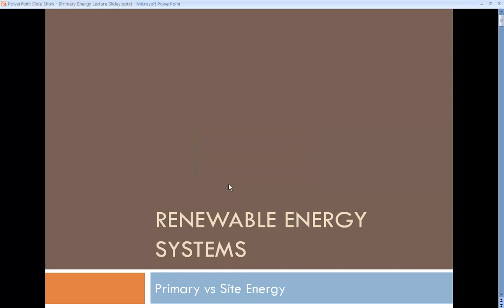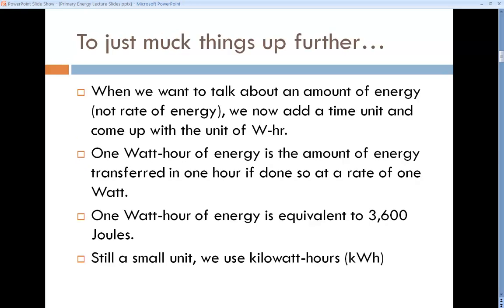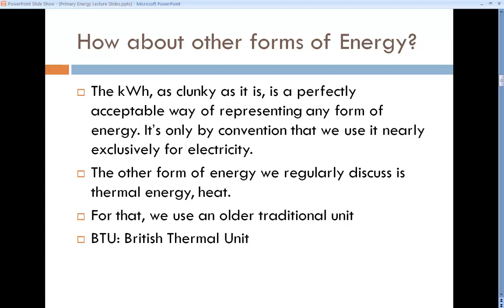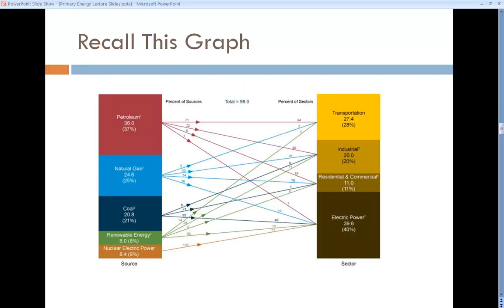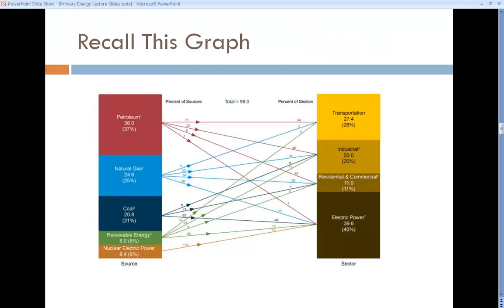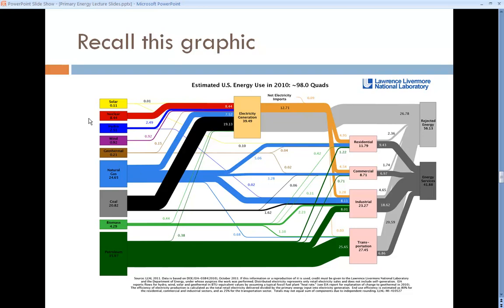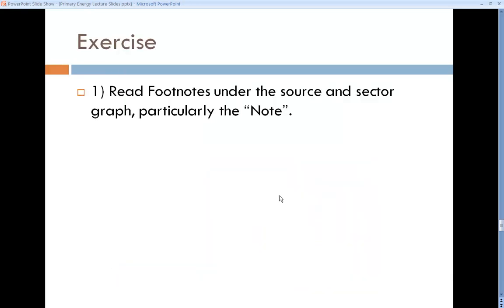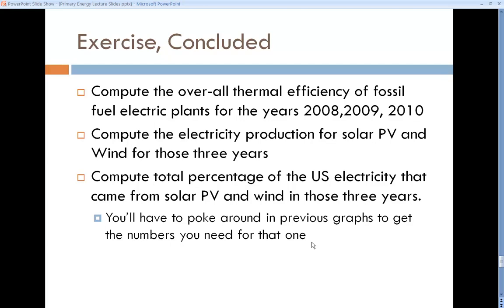Primary Energy vs Site Energy Lecture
Description of the concept of Primary Energy and how it's used in energy statistics